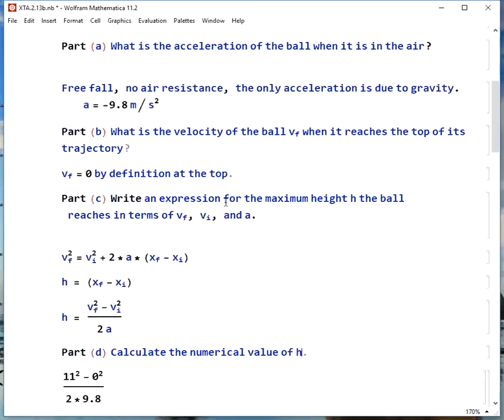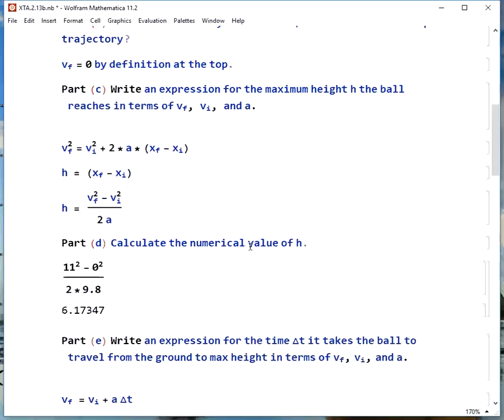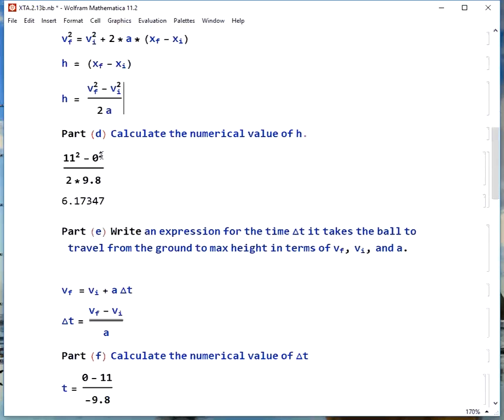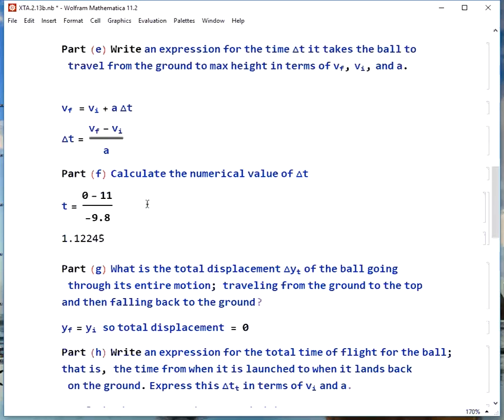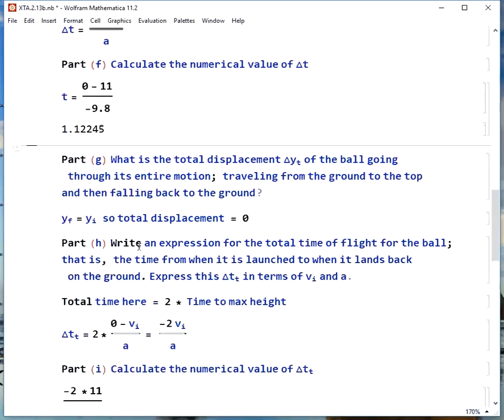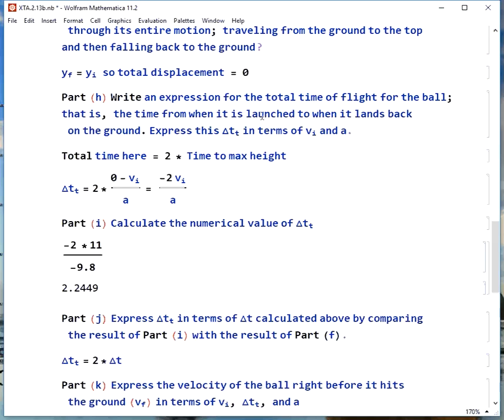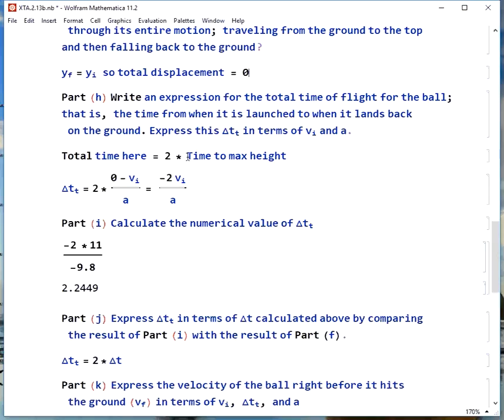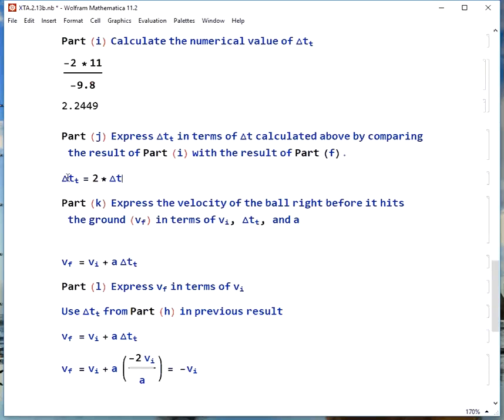XTA 2211 HW Ch3 13